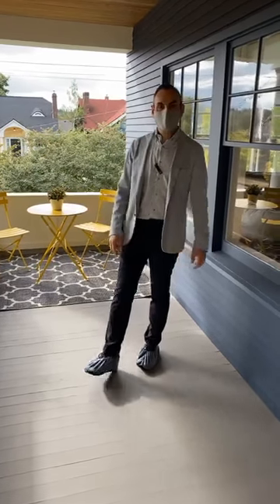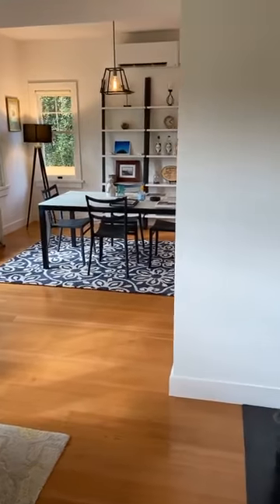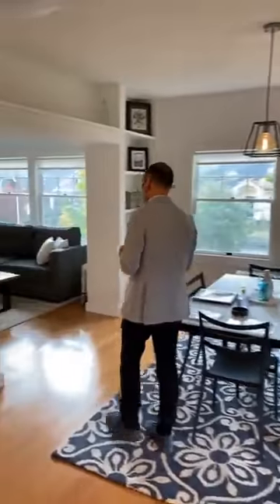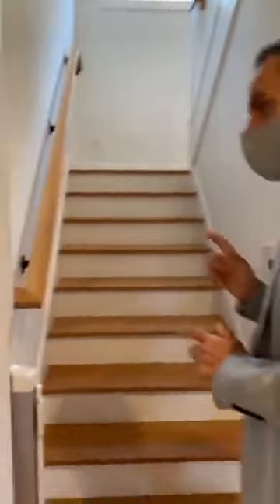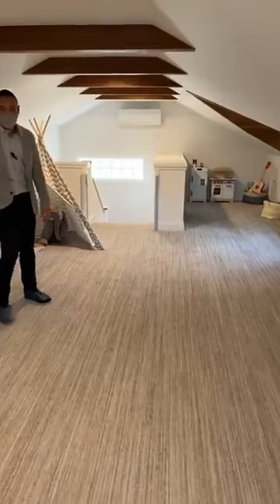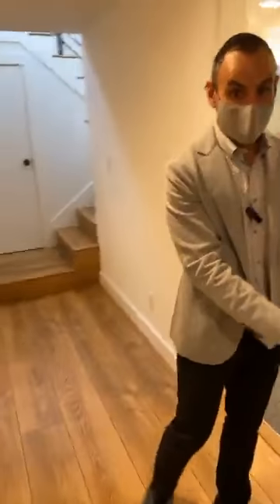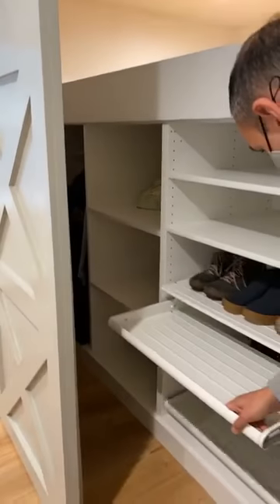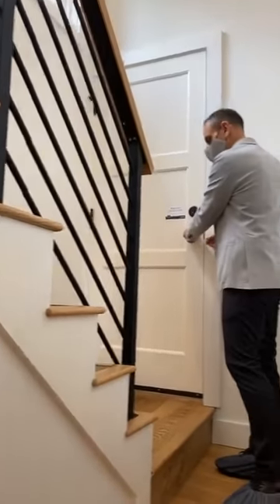Virtual OPEN HOUSE | 3804 S Court St, Seattle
Take a closer look at this renovated craftsman in the Mount Baker neighborhood of Seattle.